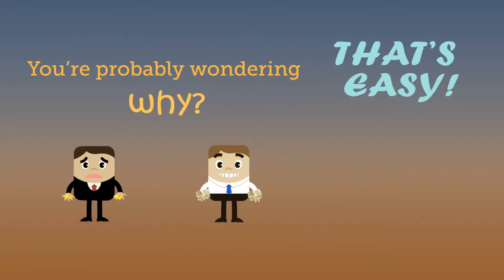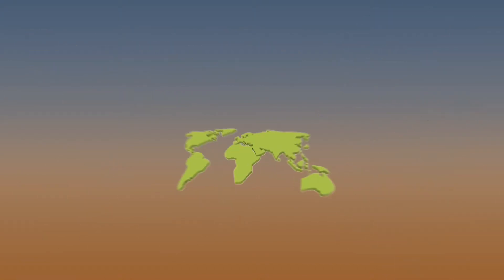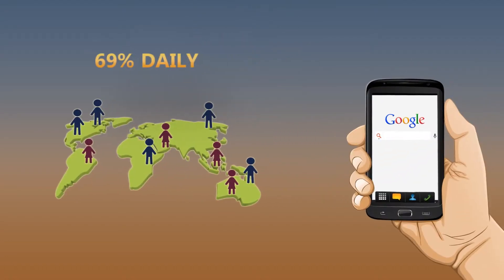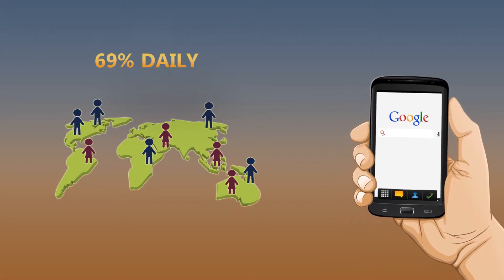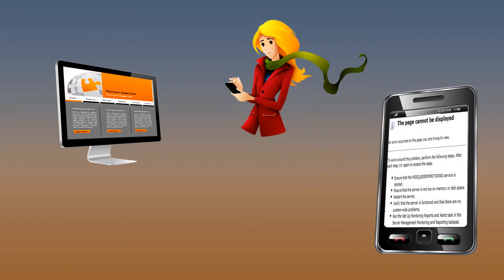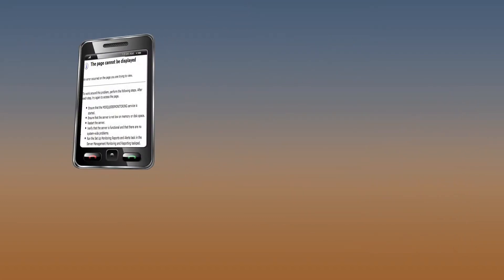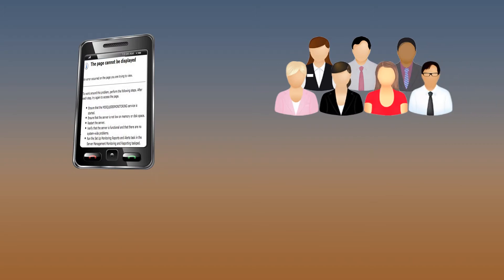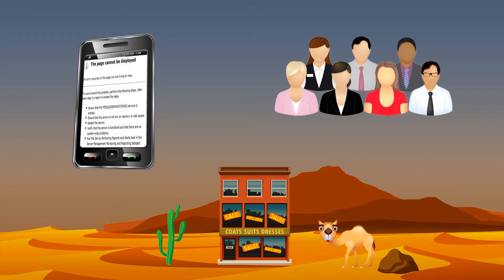Mobile Website Design | Redcliffe Marketing Labs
Snap Quiz: How many computers do you have in your house right now?

Did you count your phone? There is more computing power in a modern mobile phone then NASA had access to when it sent people to the moon. These are truly remarkable devices.

Of more immediate and more useful concern to us as business owners however is that our customers have these computers on them almost 24 hrs a day and are increasingly using them to search the web and consume entertainment. We want our businesses to be mobile friendly because thats were are customers are spending their time.

If you have the resources to build a custom mobile app then you should do it.